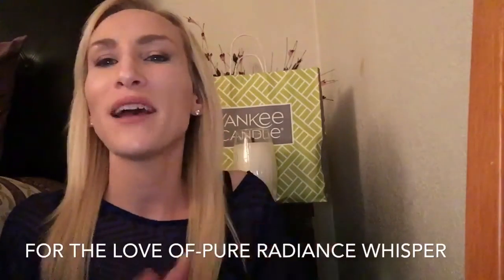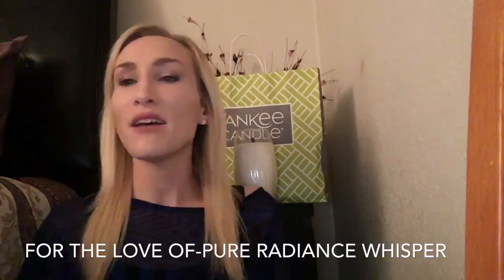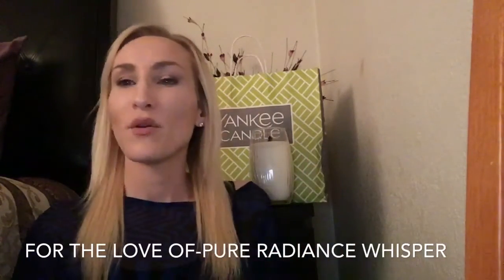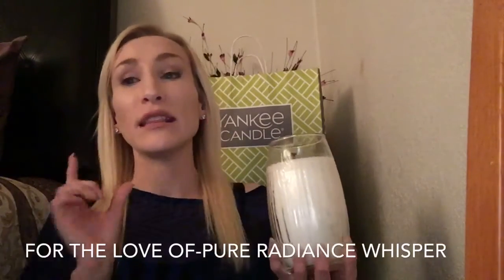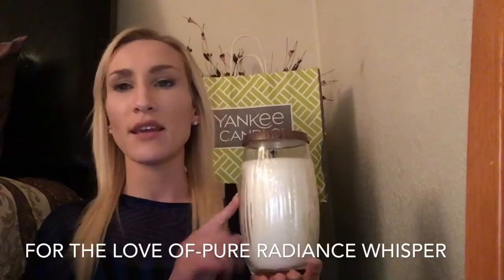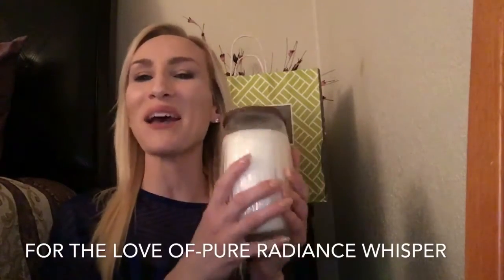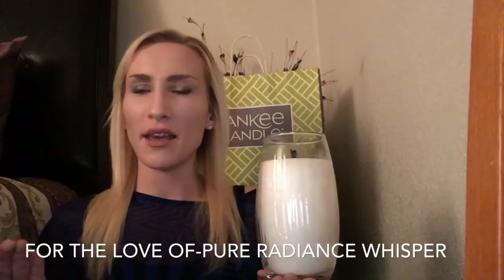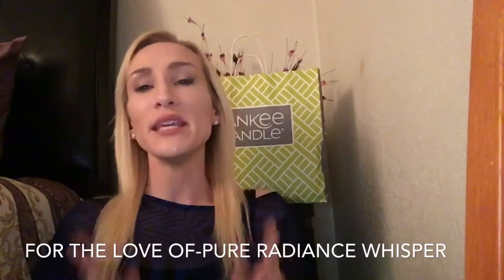For The Love Of Pure Radiance! *Yankee Pure Radiance in Whisper* REVIEW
Review of Yankee Candle CO's Pure Radiance Collection in Whisper. Large Vase, 22oz, Single Crackle Wick
*Note: This collection is currently in the phase of being discontinued @ Yankee stores. Pure Radiance candles will be replaced by Woodwick candles.